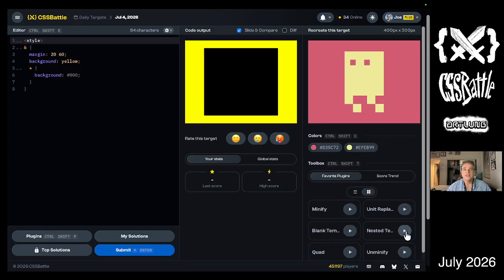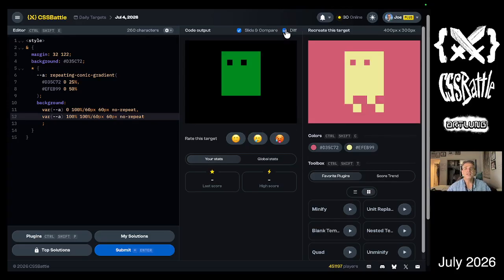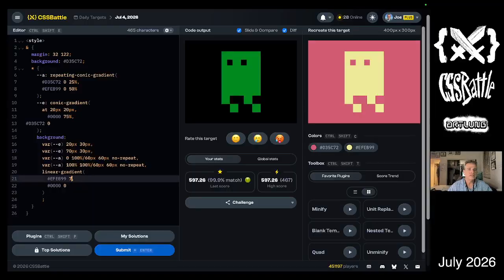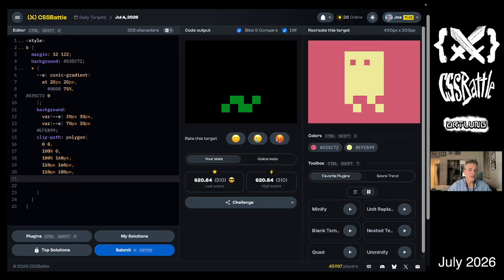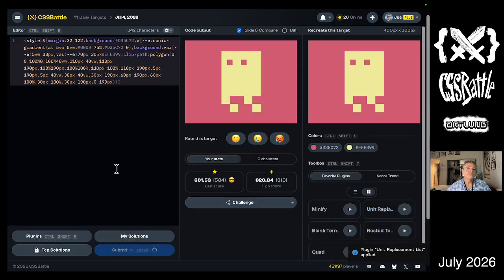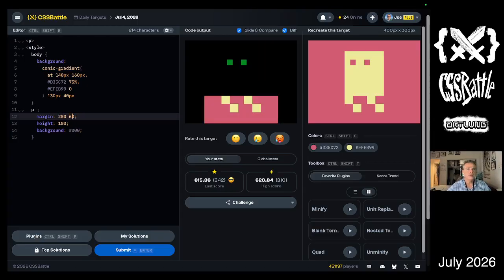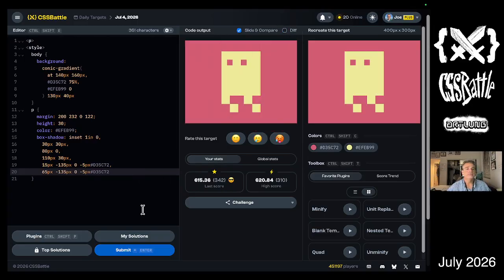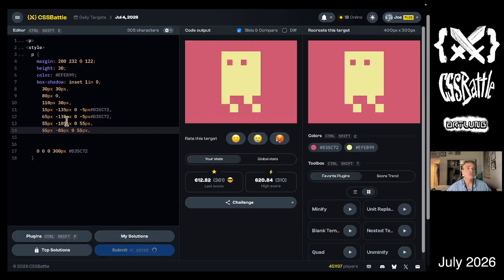CSSBattle for JULY 4 (2026)